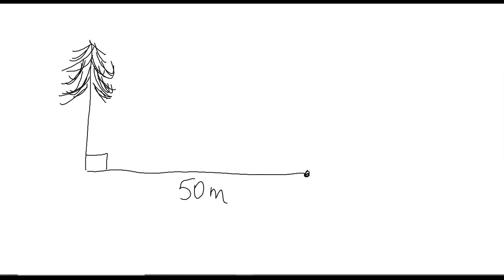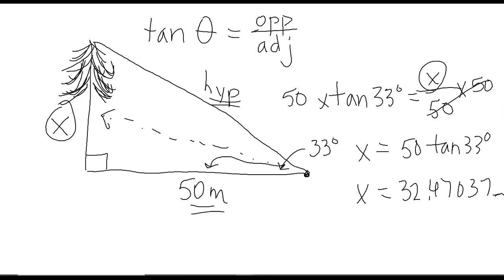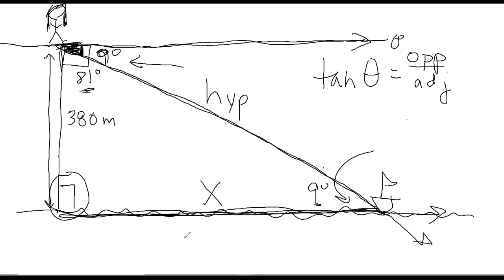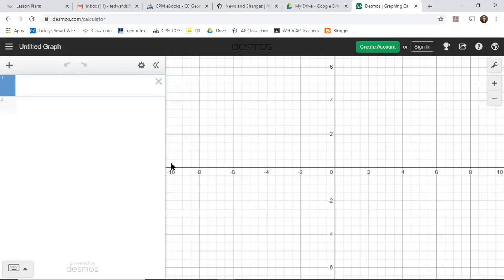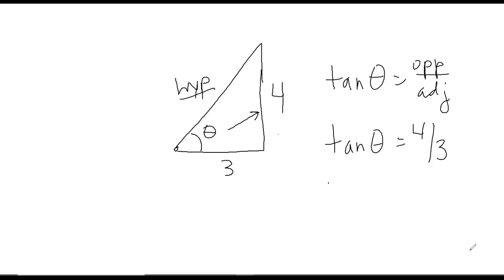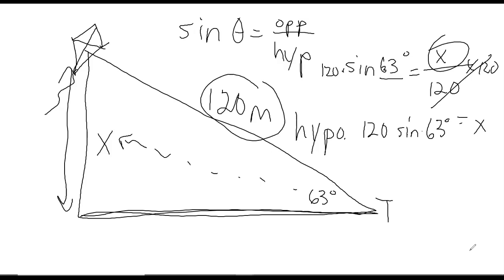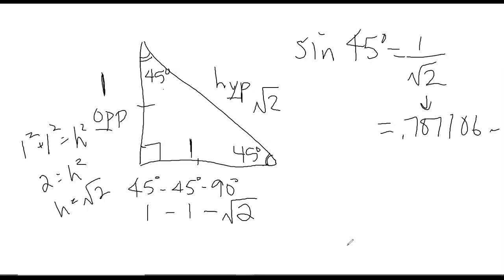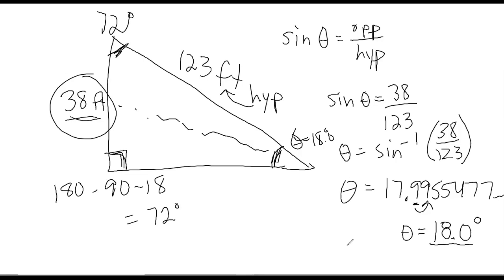A Review of Tangent and Sine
This video reviews six problems involving the trigonometric ratios of Tangent and Sine. There are two problems each for Tan and Sin and one each for their inverses.
These problems are taken from Carmel Schettino's geometry problem based learning workbook (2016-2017 version).